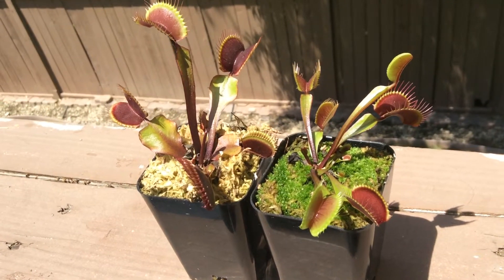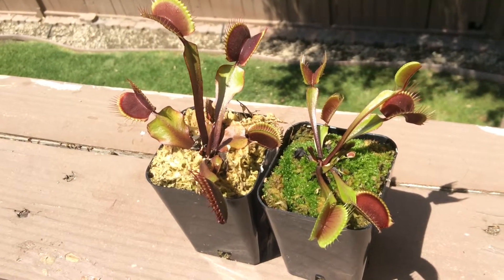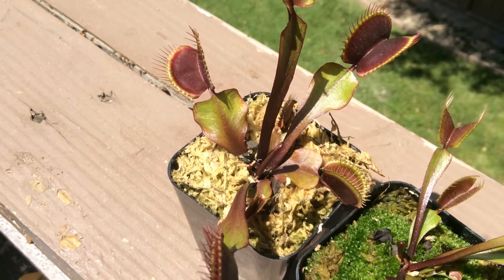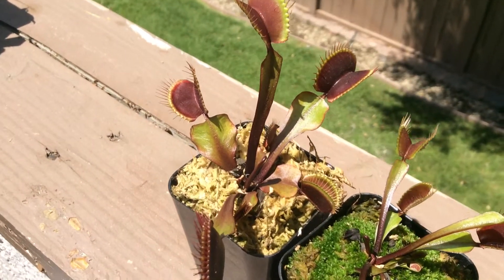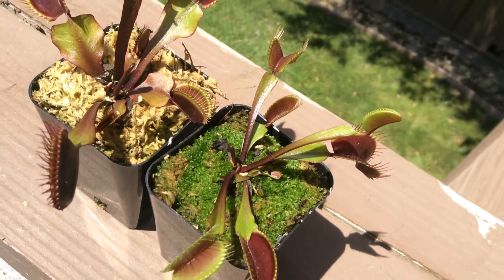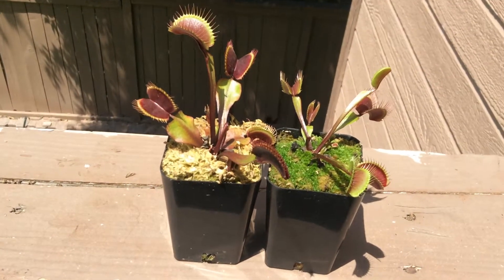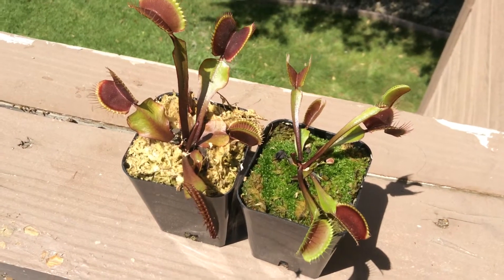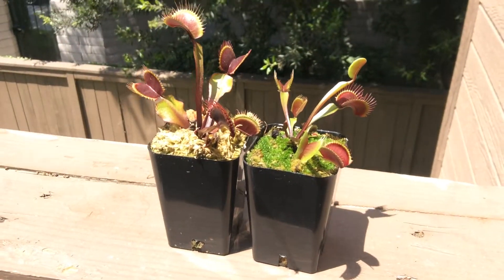FTS Maroon Monster's Anthocyanin Difference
FTS Maroon Monster sunlight experiment. . .placed one in full sun and the other in full shade. See the difference?